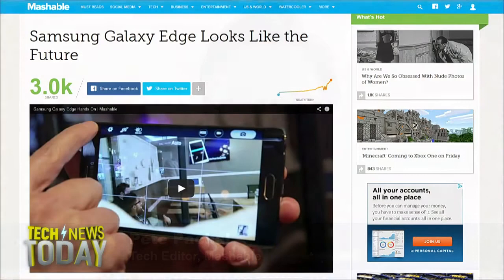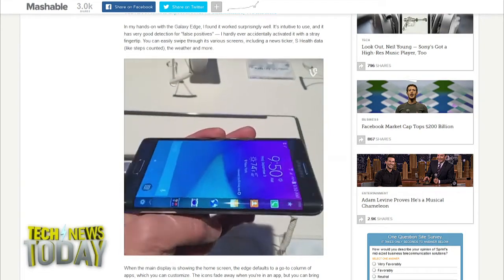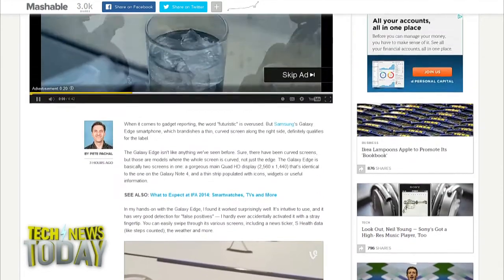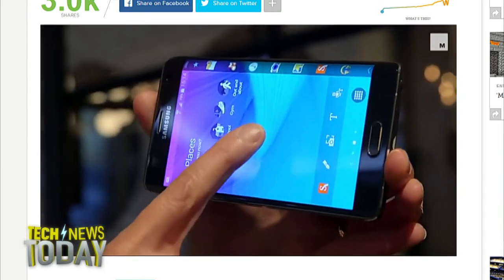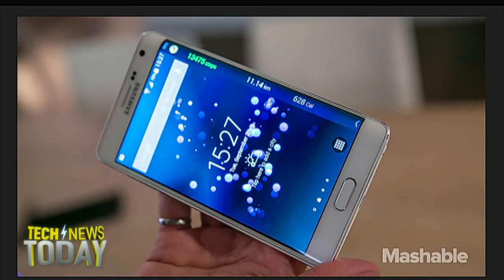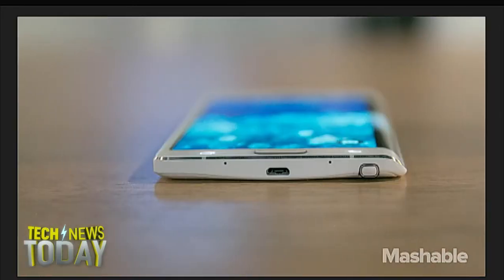Samsung Galaxy Note Round: Tech News Today 1084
Samsung's newly announced Galaxy Note Round has a screen that bends over the edge of the phone.